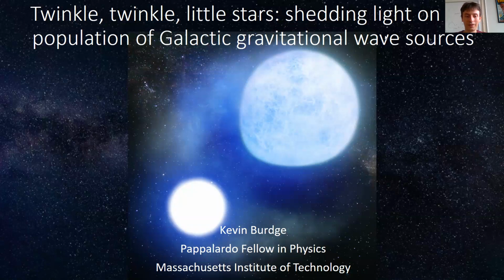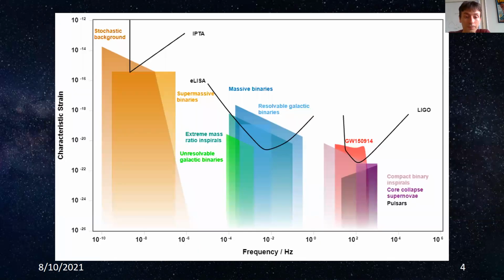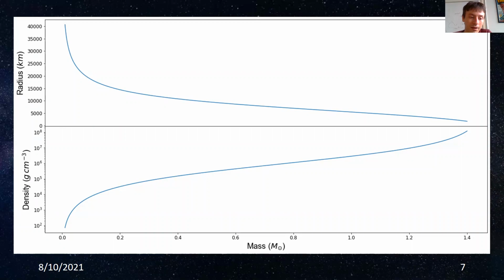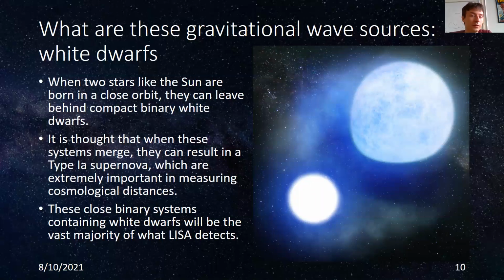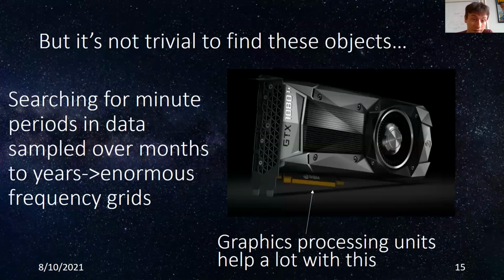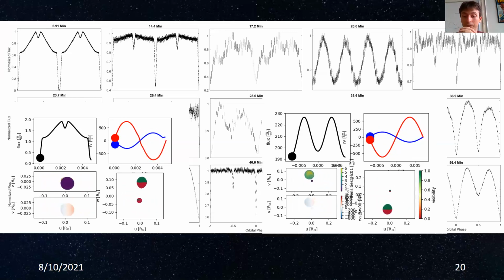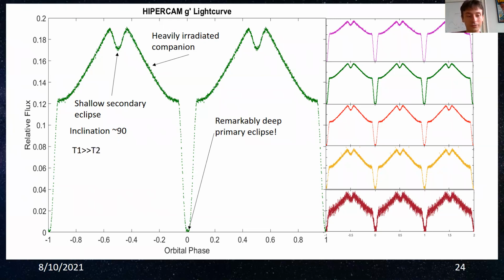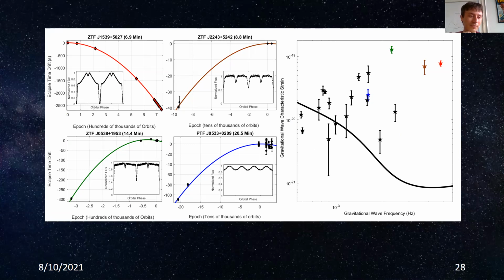White Dwarf Binaries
Part of the ZTF summer school 2021 lectures
Speaker: Kevin Burdge (MIT)